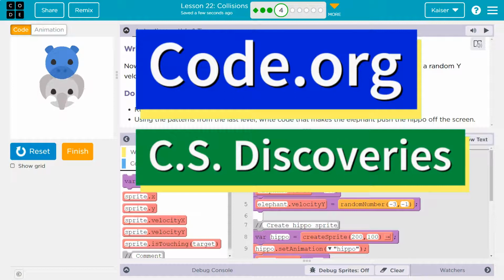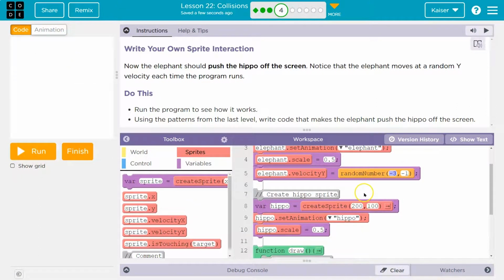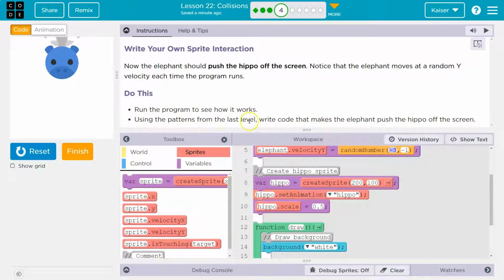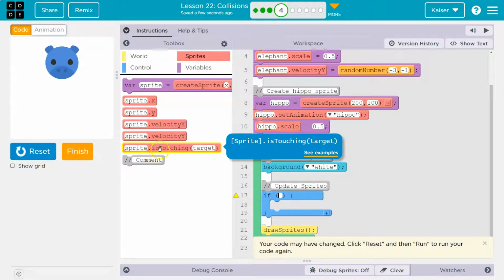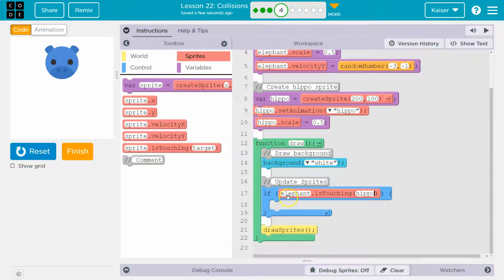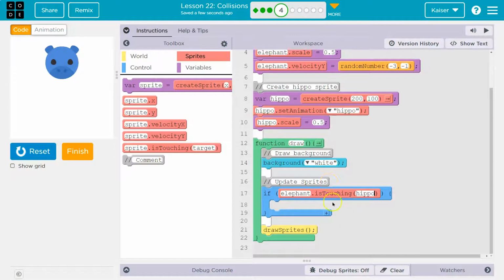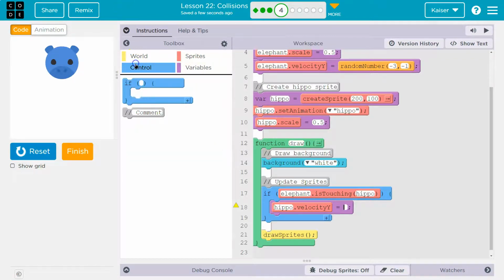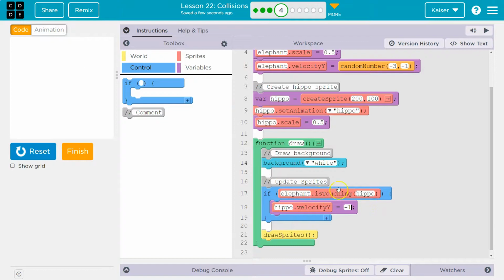Code.org Lesson 23.3 Collisions | Answer Tutorial | CS Discoveries 3b + AI Discoveries 4b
Collisions is Lesson 23 from Interactive Animations and Games, Unit 3b of Code.org’s C.S. Discoveries course and Unit 4b of CodeAI’s AI Discoveries course. Code.org is now CodeAI, so students may see this curriculum under either name. These courses are often used in middle and high school computer science classrooms. Each part of the course challenges students to accomplish a new task while discovering the principles of computer science. In this video, I walk through step by step how to get the right answer for this puzzle. Playlists for the rest of this lesson and for the entire course are linked below.